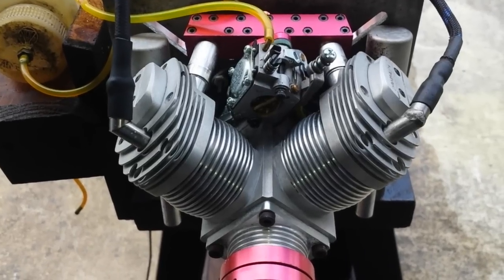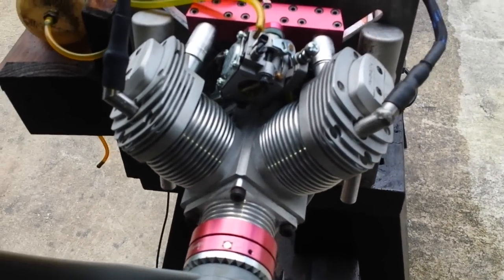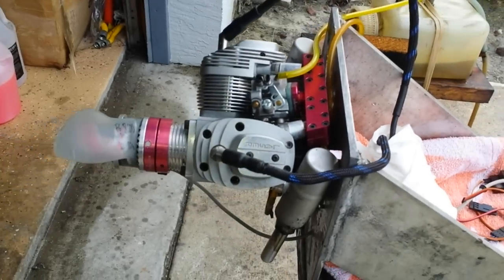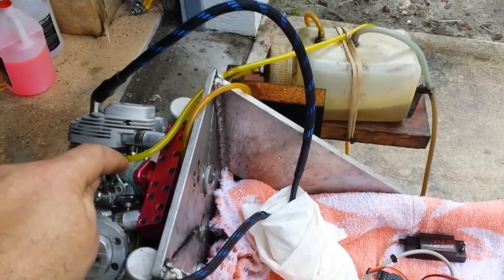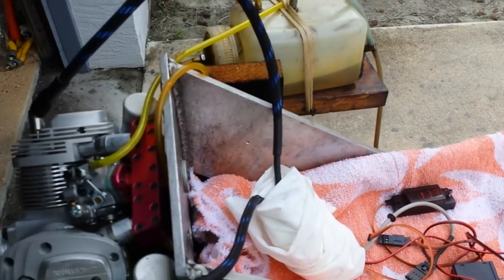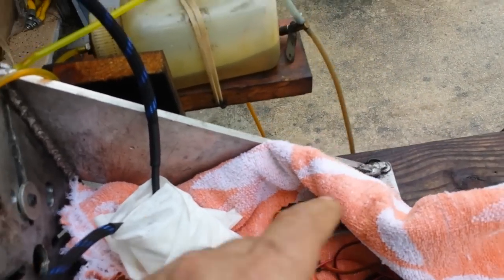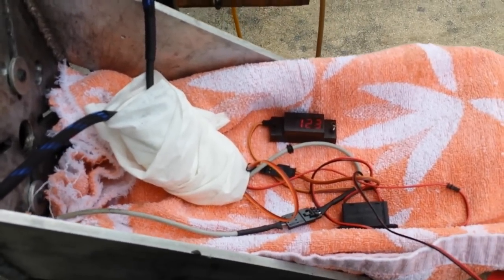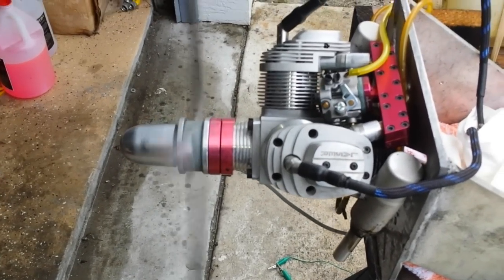Laser 300 by CH ignitions & Gasoline Conversion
Laser 300 running on Uneven Fire CH CDI, and Gasoline .
Was a real challenge but I need it to prove to my self first I can do it.

Prop APC 18x6W
Idle :1000 RPM APROX
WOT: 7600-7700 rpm